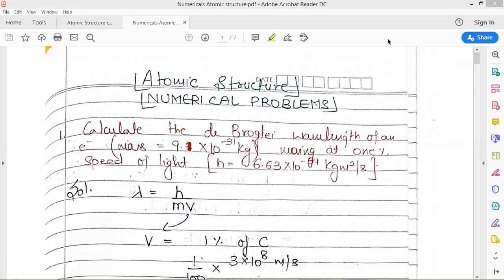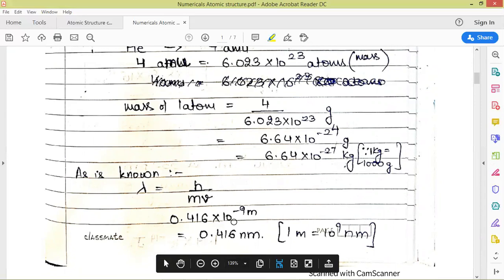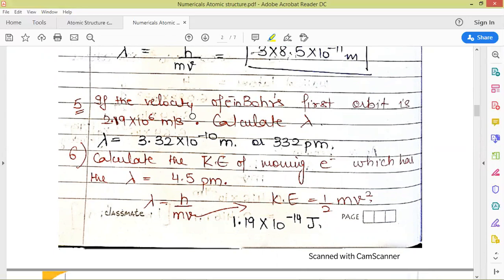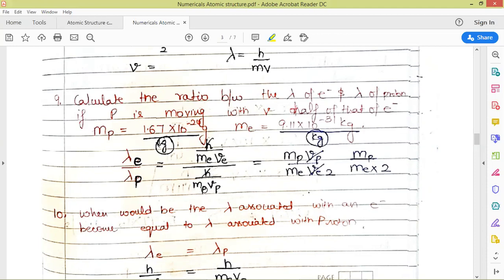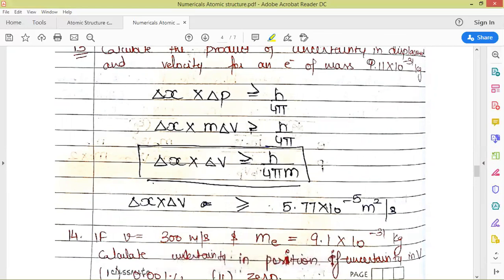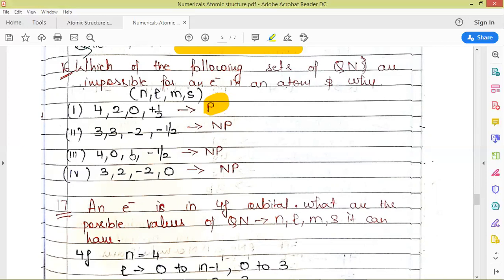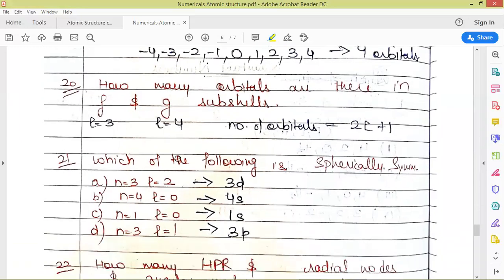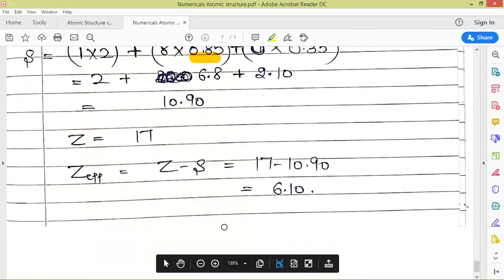Atomic Structure #9 Numerical Problems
Atomic Structure #9 Numerical Problems- De Broglei's Hypothesis, Quantum Numbers, Slater's Rules and Heisenberg's Uncertainty principle